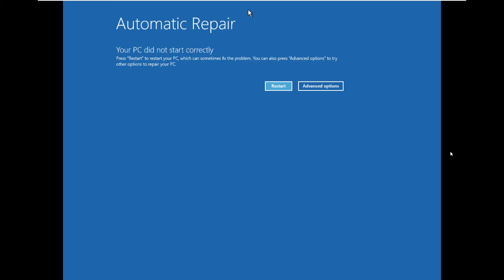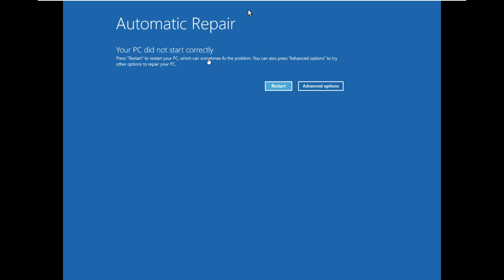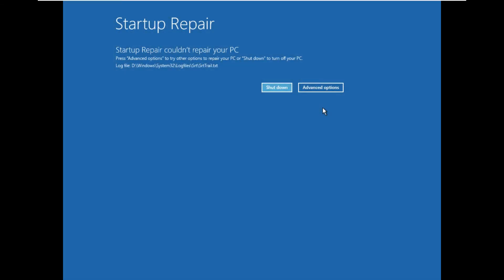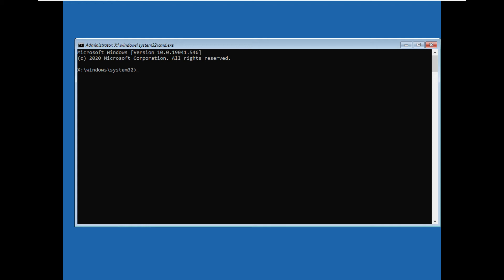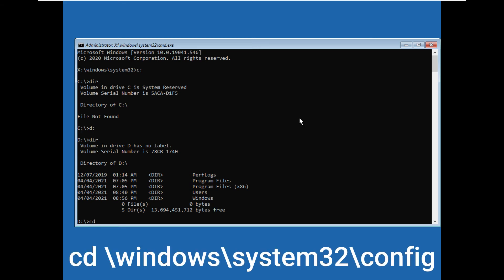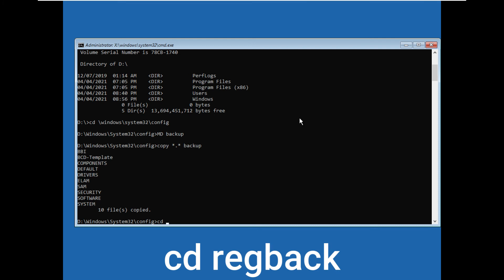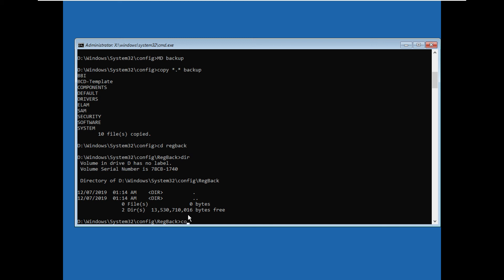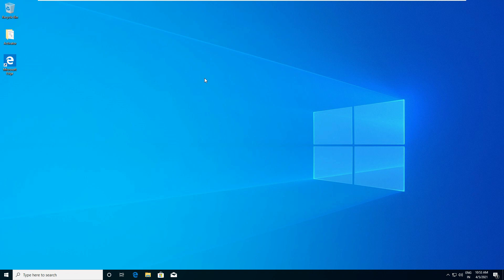Best Way For Automatic Repair Loop Fix Windows 10 ( Works 100%)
Hi, this is Ramesh from easy Classes does your laptop or desktop restarting again and again
with endless loops. Don't worry we have a solution for that and you are in the right video